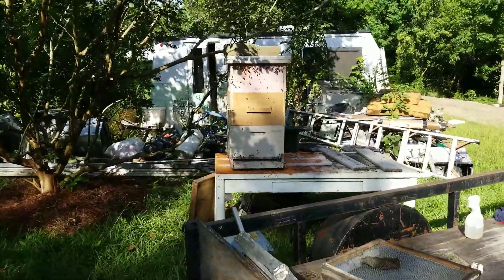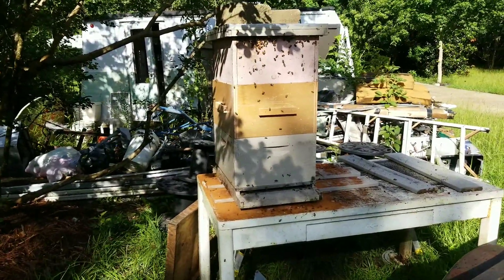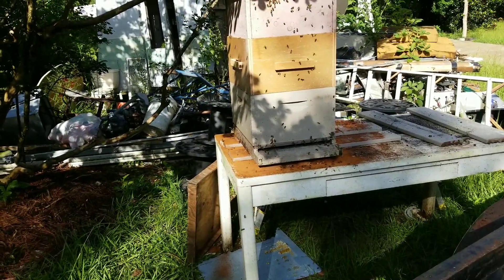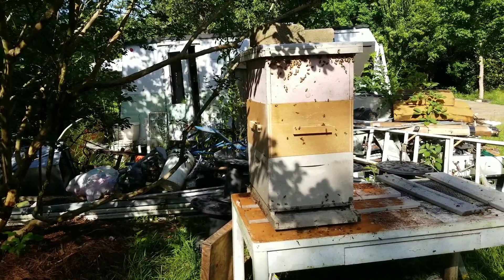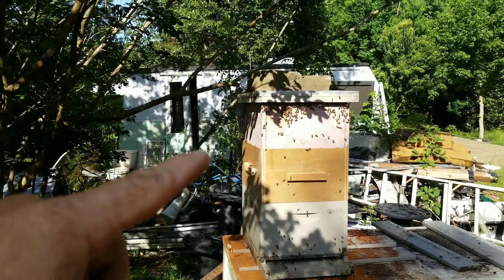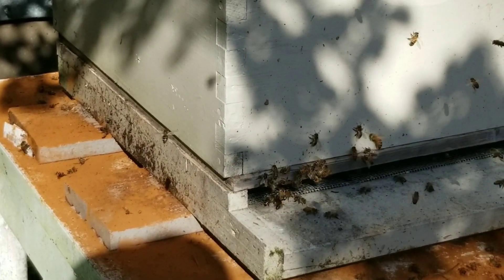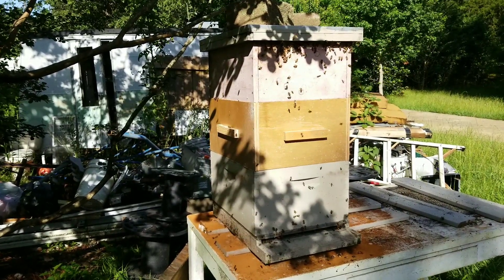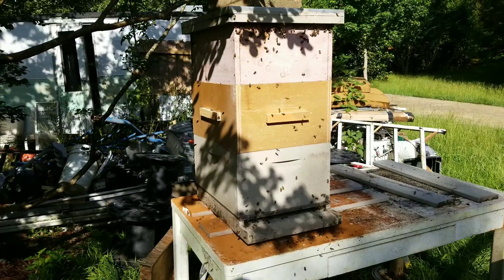Update on the plead for help hive